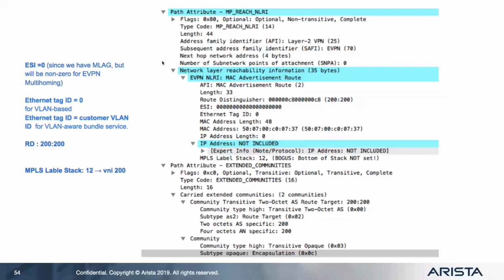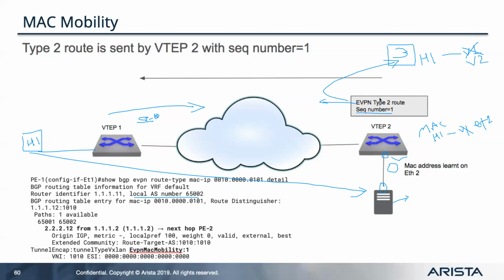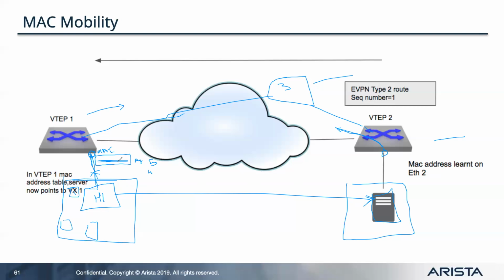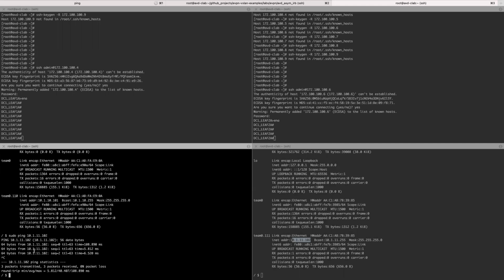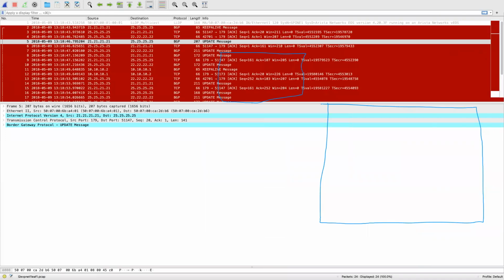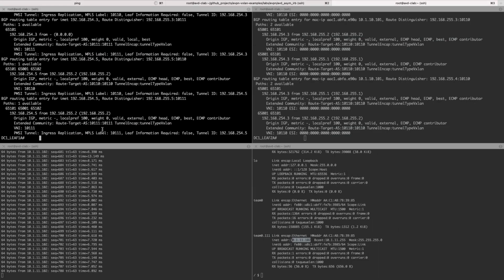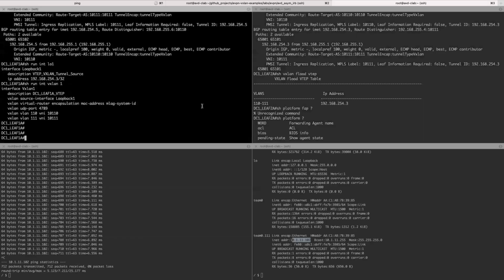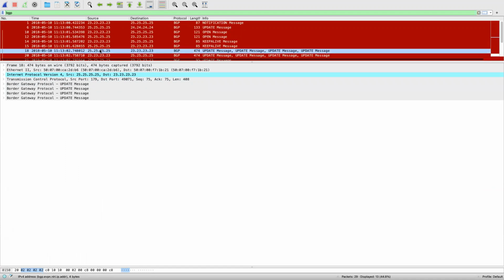EVPN Lecture 7